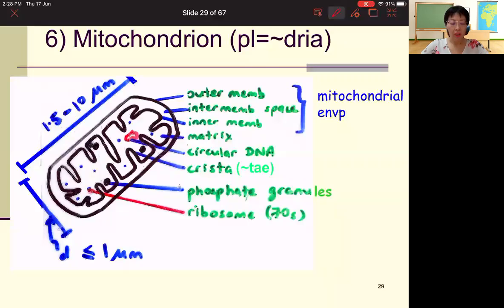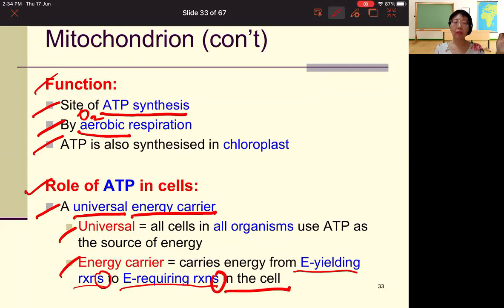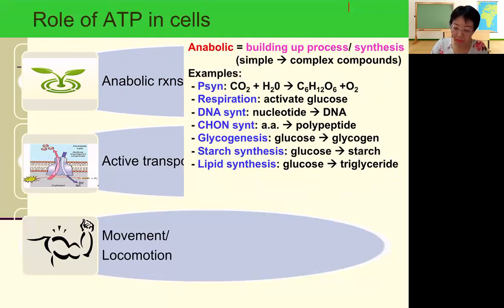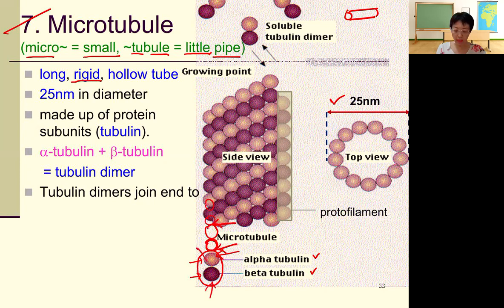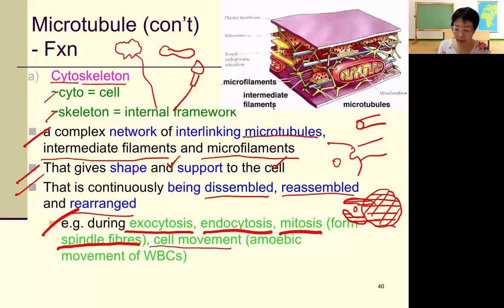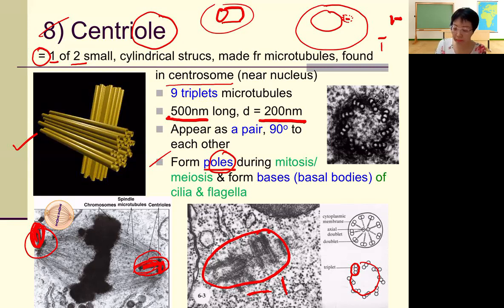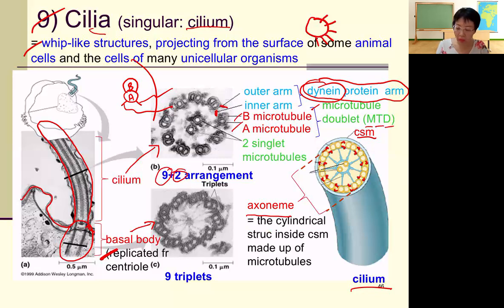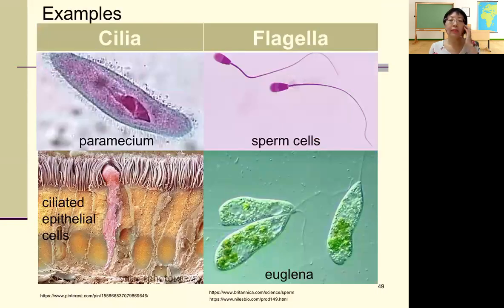Mitochondrion, Microtubule, Centriole & Cilia | Lesson 1-3| YH Ho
Cambridge A Levels Biology
Chapter 1 - Cell Structure
1.2.1 Recognise and outline their structures and functions.